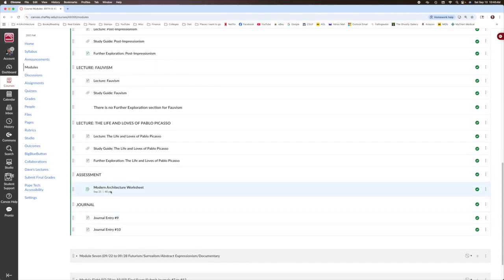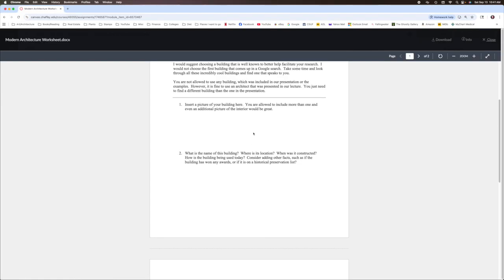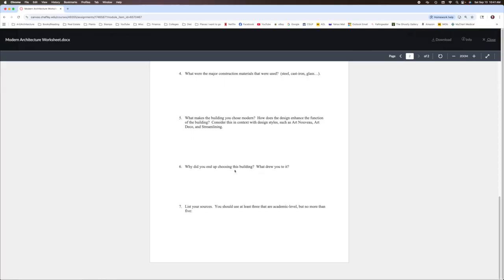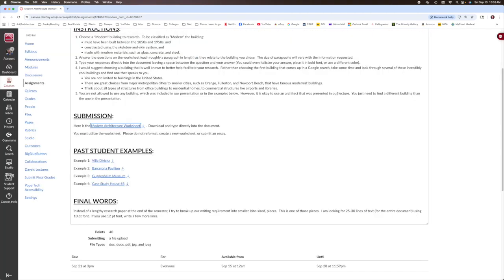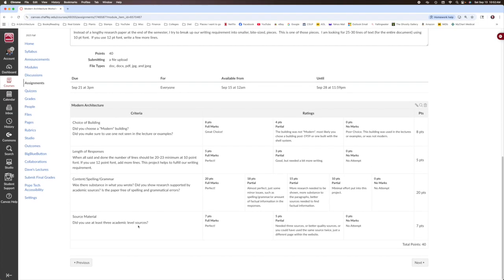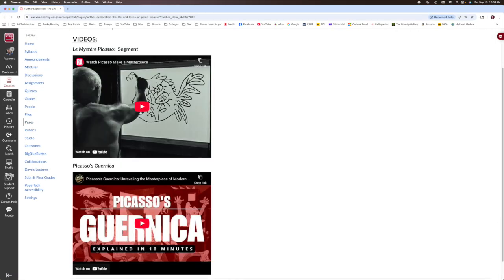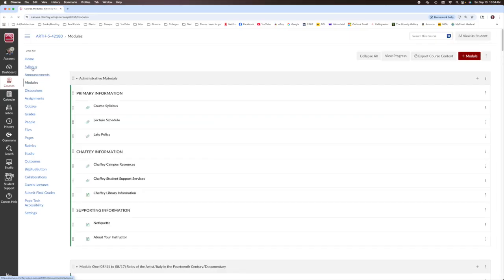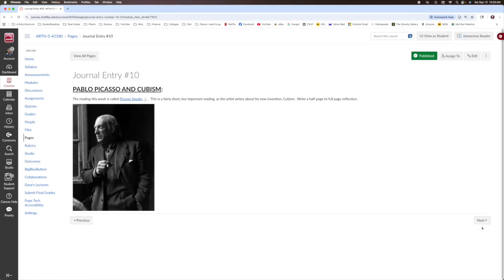CHAFFEY COLLEGE-8-WEEK-MODULE SIX INFORMATION-FALL 2025